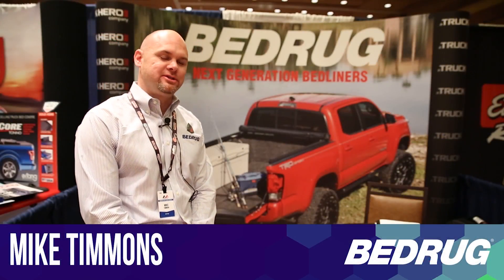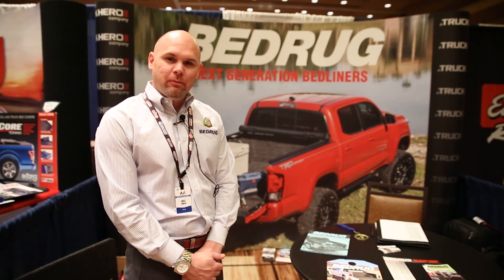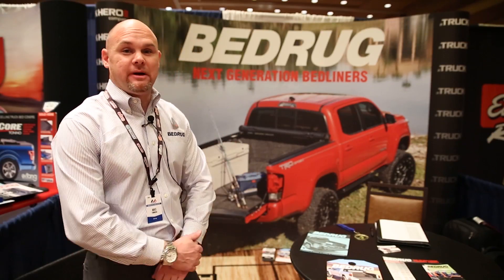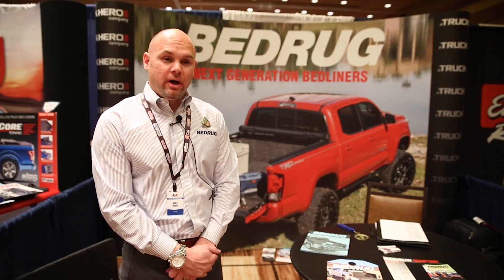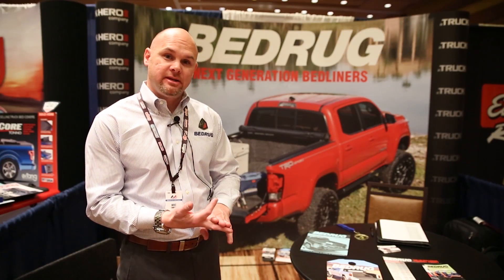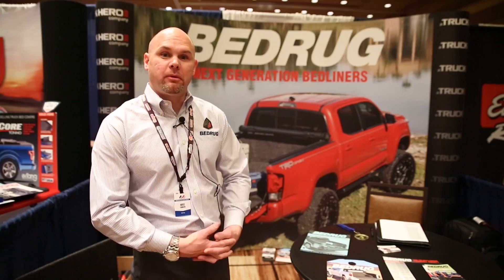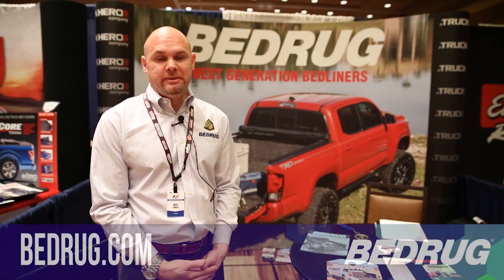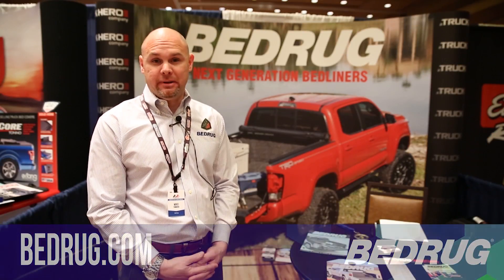2016 Total Truck Centers™ Vendor Showcase presents: BedRug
Welcome to the 2016 Total Truck Centers Vendor Showcase! In this video series, we will take you booth by booth with our manufacturers showing their latest products In this episode, Mike Timmons goes over what's new for 2016.